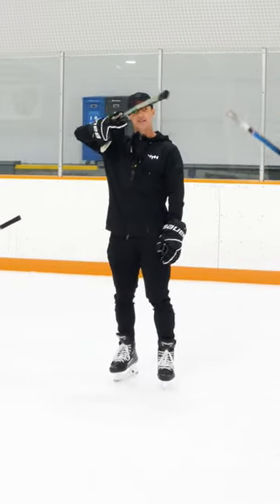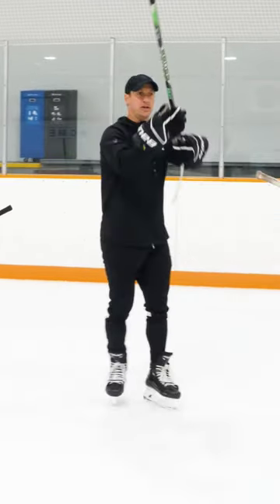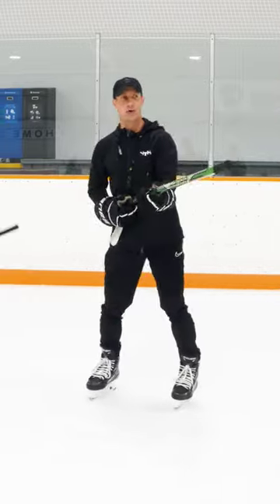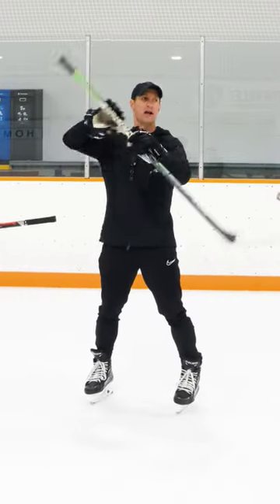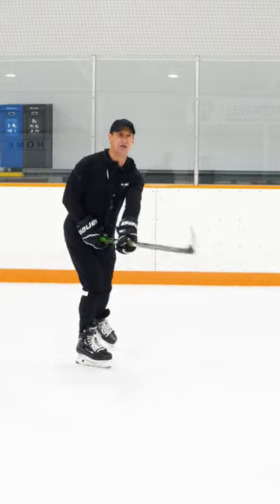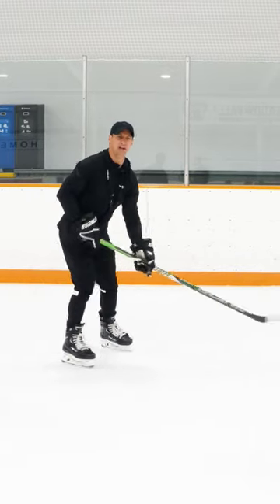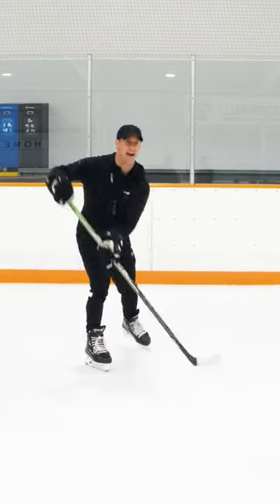Guarantee Shot Accuracy